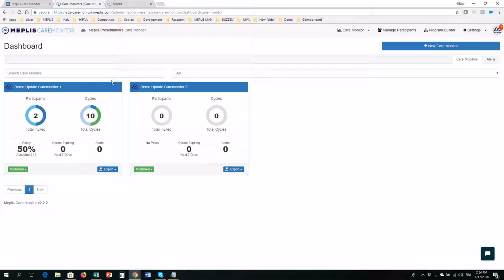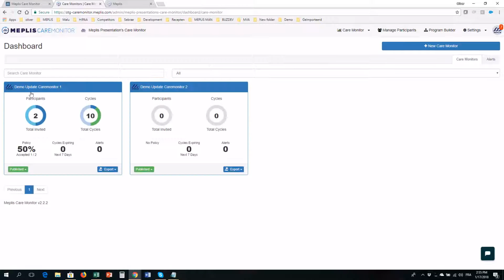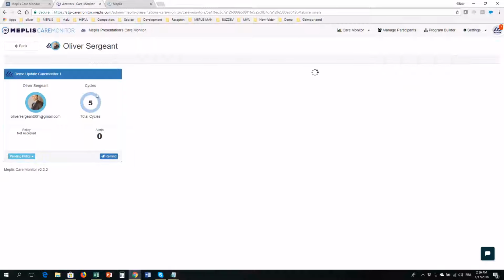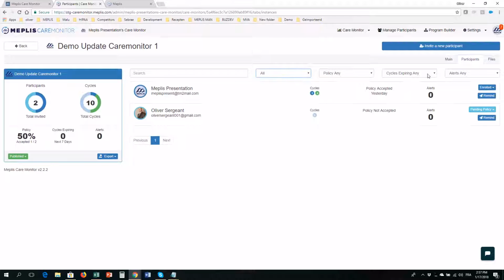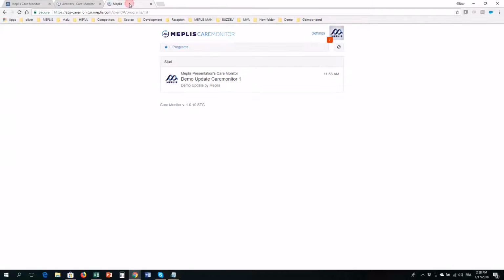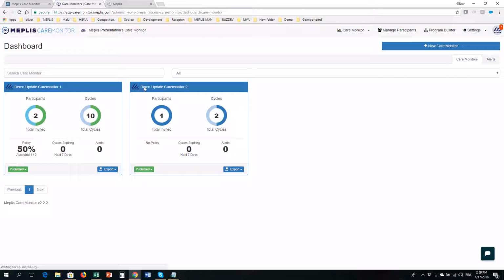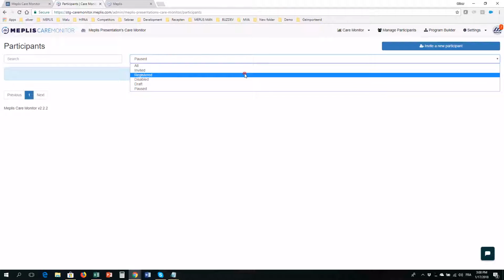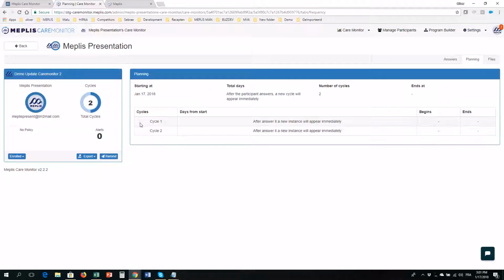Meplis CareMonitor Administration Release Update 2.2.2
Meplis CareMonitor B2B SaaS - Patient reported outcome monitoring software. Release Update 2.2.2